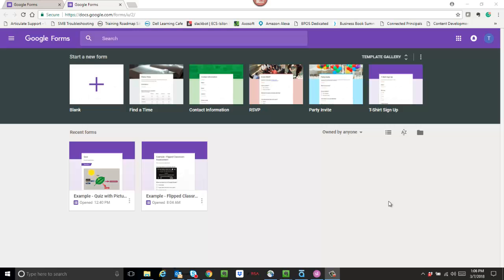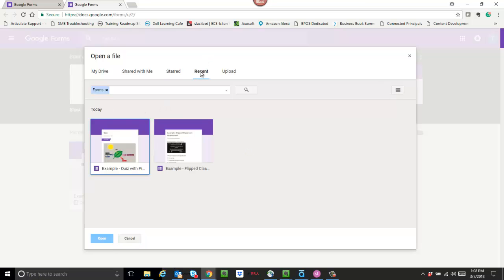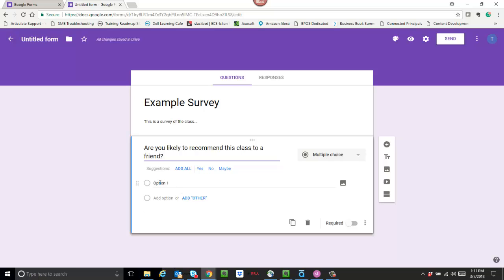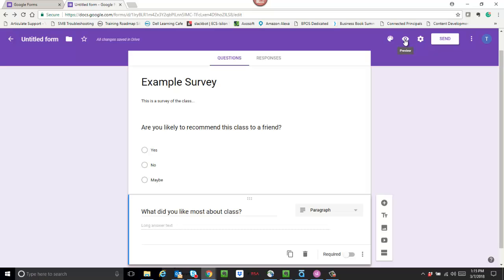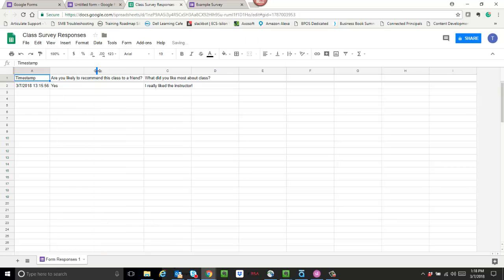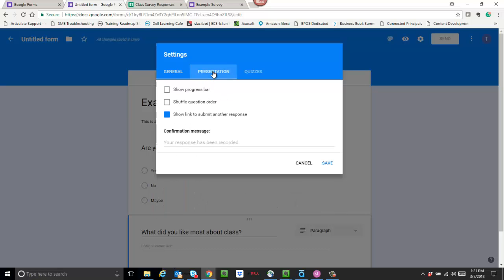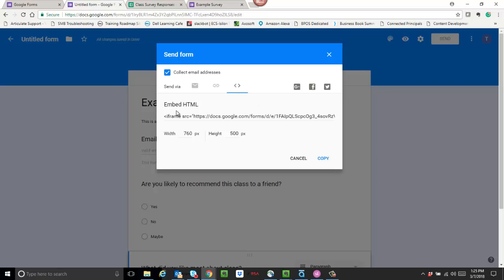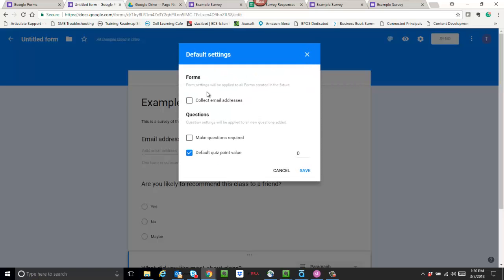Introduction to Google Forms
In this video, we look at how to get started using Google Forms. We look at creating a new form, how to add questions to a form, and how to send/share a Google Form.